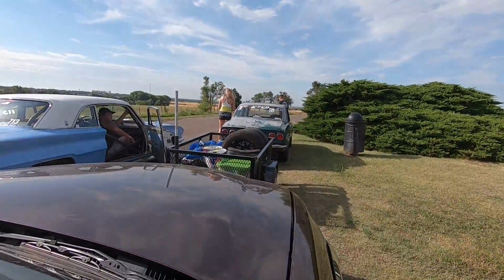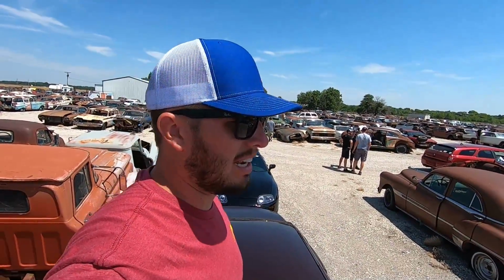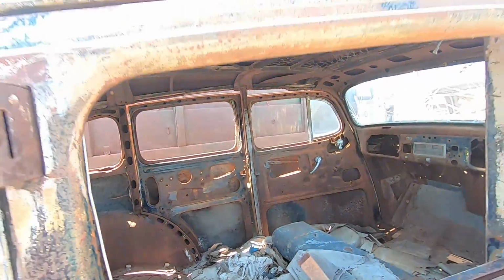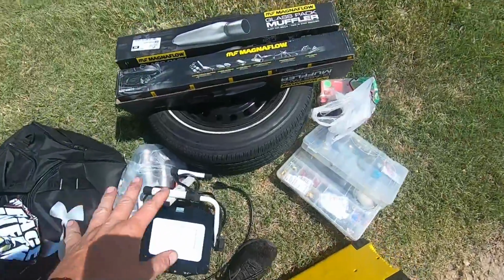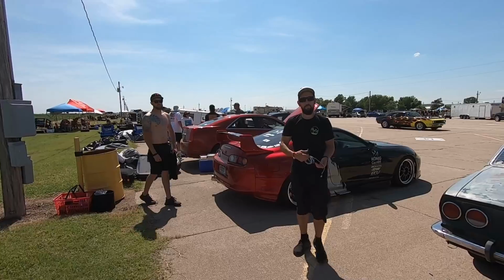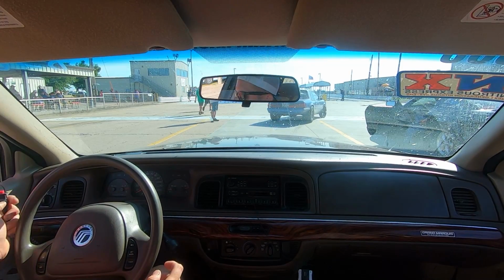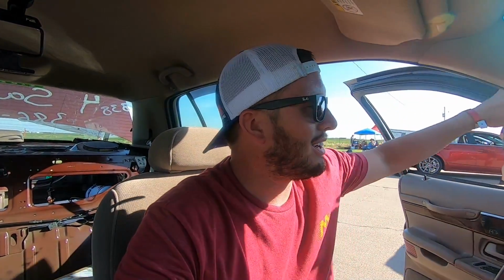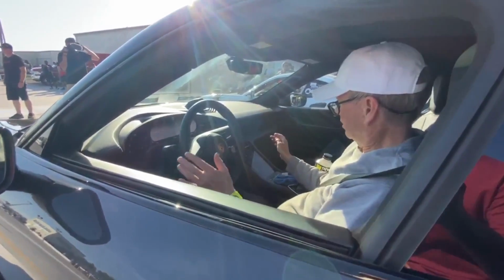Wally the Race Marquis is FLYING! New PB with Nitrous! Day 4 Rocky Mountain Race Week